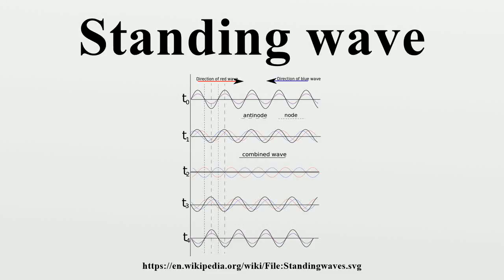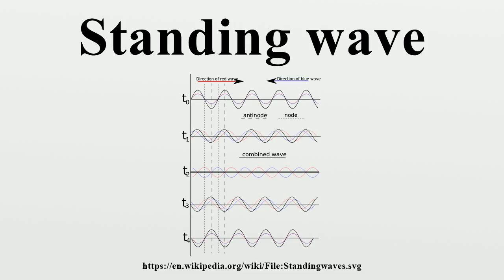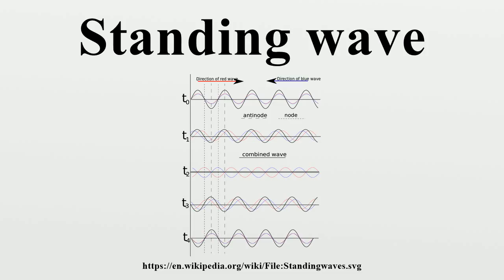Standing wave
In physics, a standing wave – also known as a stationary wave – is a wave in a medium in which each point on the axis of the wave has an associated constant amplitude.The locations at which the amplitude is minimum are called nodes, and the locations where the amplitude is maximum are called antinodes.

Image-Copyright-Info
Image is in public domain
Author-Info:   Wjh31
Image-Copyright-Info